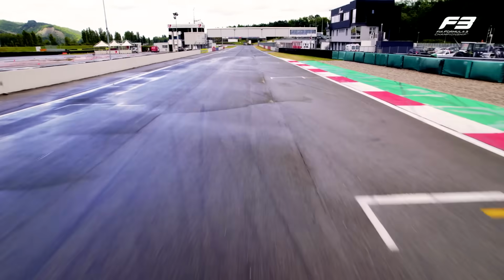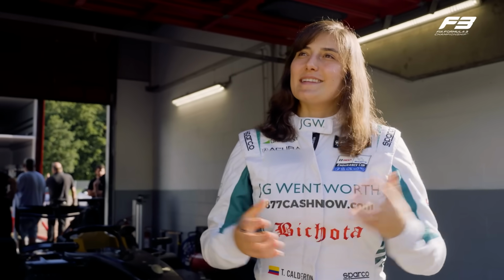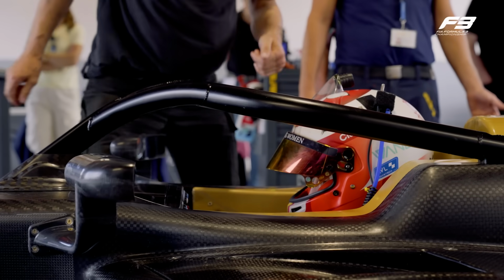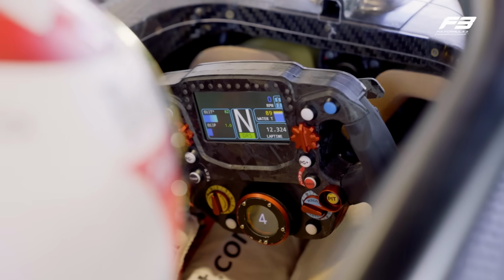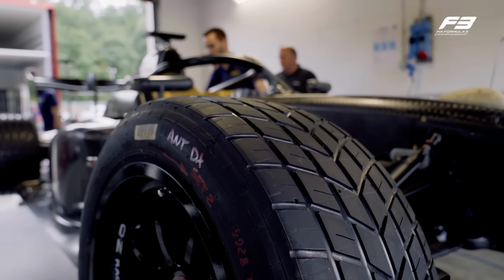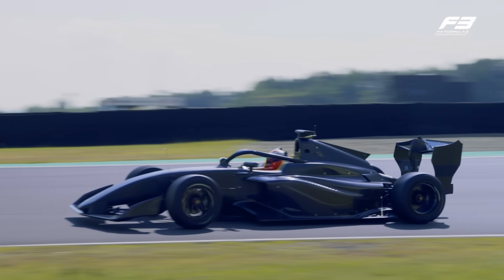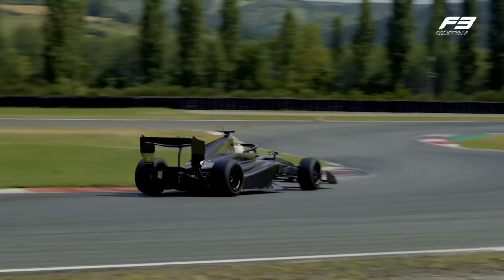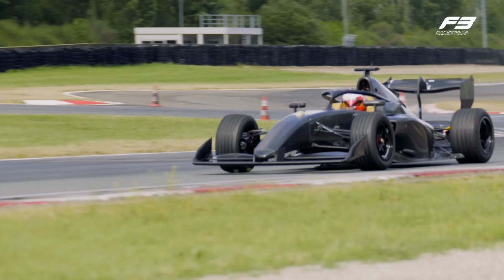FIRST LOOK: Formula 3's New 2025 Car! | Varano Shakedown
A glimpse into the future of the FIA Formula 3 Championship! Watch as the all-new F3 2025 car takes to the track for the very first time at the Varano circuit.